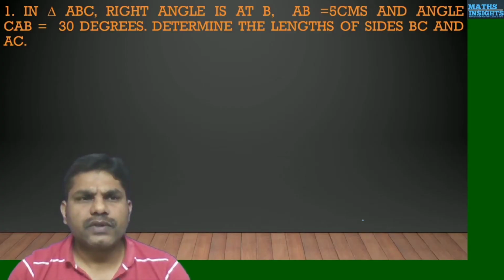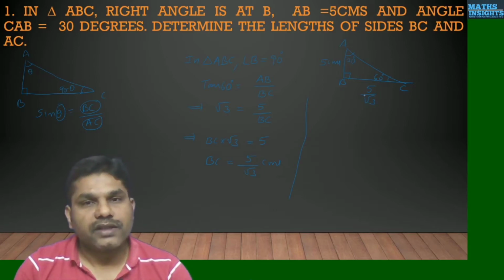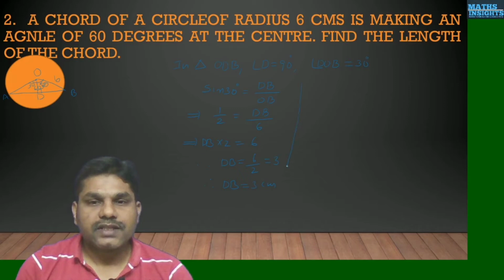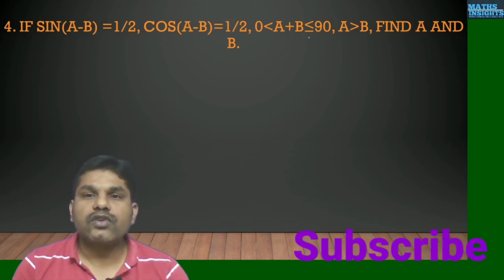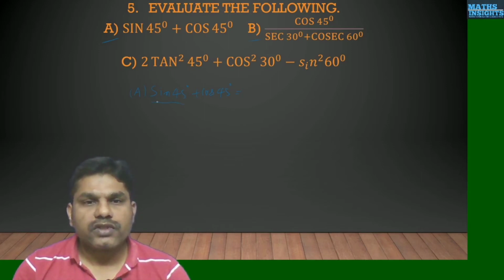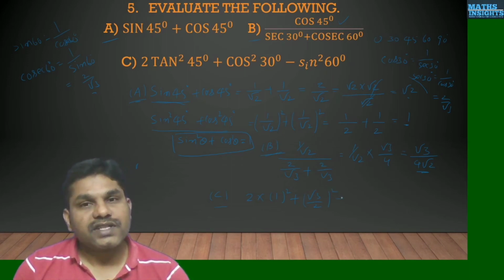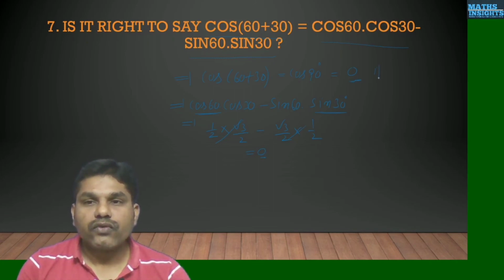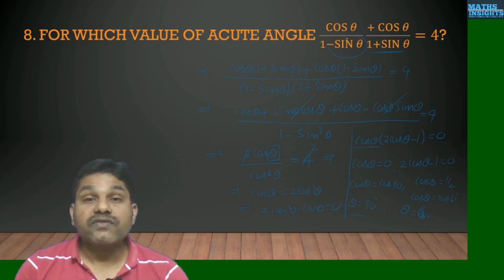Trigonometry - Problems based on specific angles of trigonometric ratios.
In this video, the problems based on trigonometric ratios of specific angles like 0, 30, 45, 60 and 90 degrees , are solved. Along with solvation it is explained some important points while solving the problems. These problems are included in the syllabus of class 10 of AP/TN state syllabus.